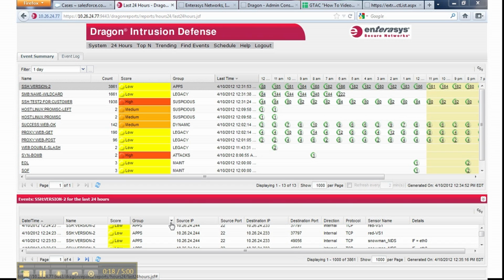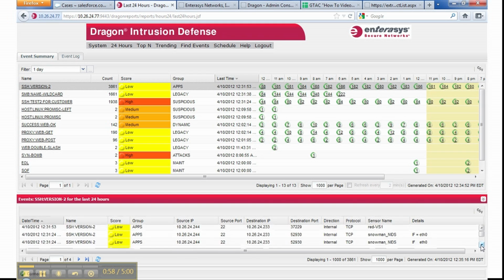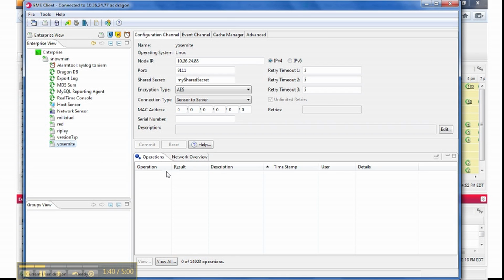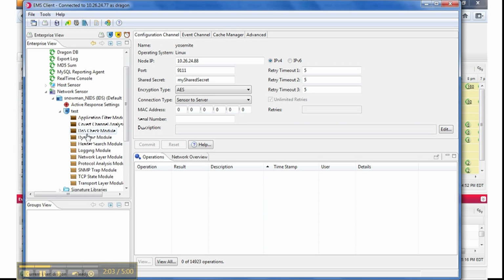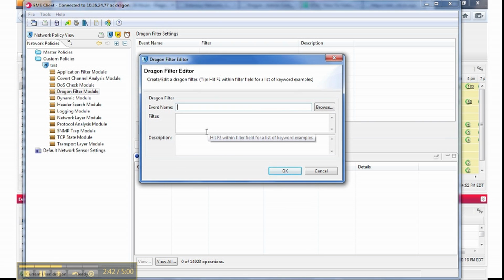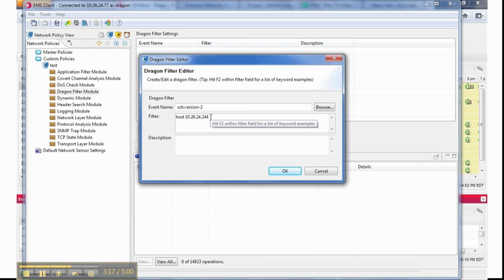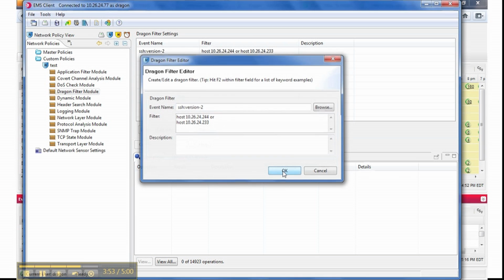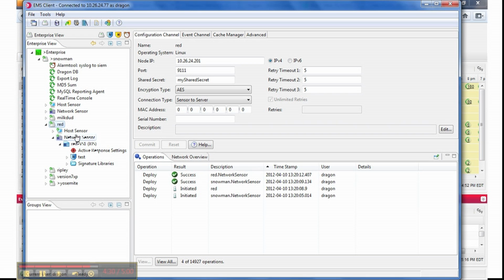Intrusion Prevention Software: Enterasys Dragon IPS Filter Tutorial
- Enterasys Intrusion Prevention Software ensures the confidentiality, integrity, and availability of business critical resources. Watch this video as Enterasys GTAC veteran Jeff Dudley discusses how to set up a Dragon IPS filter